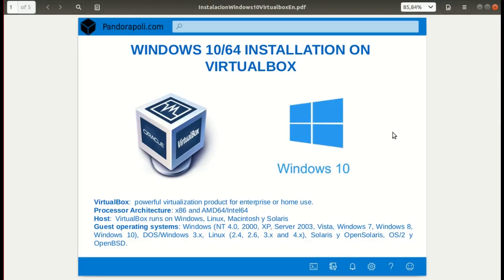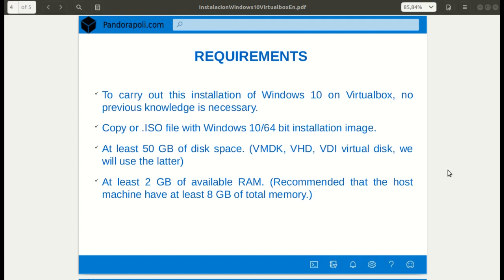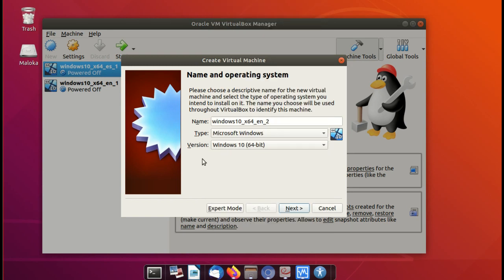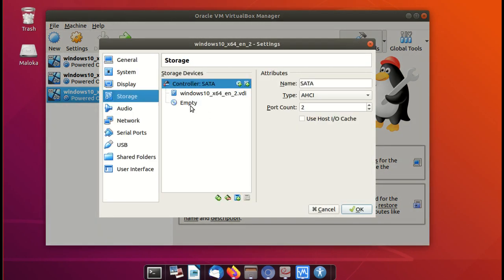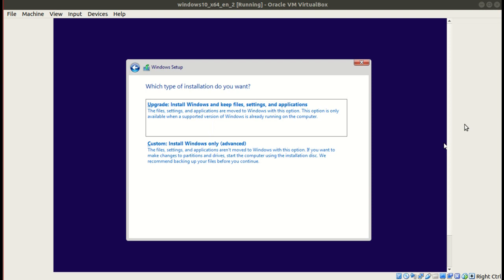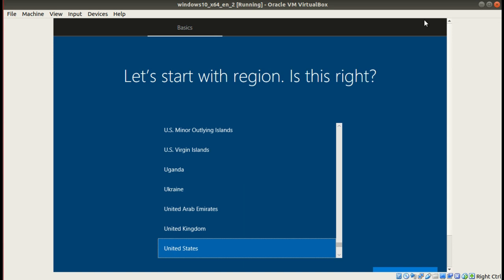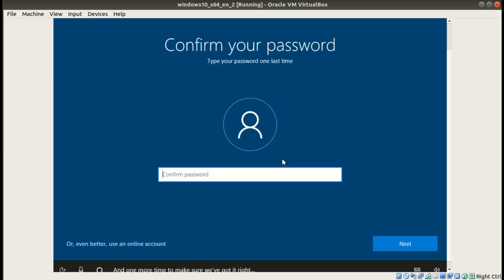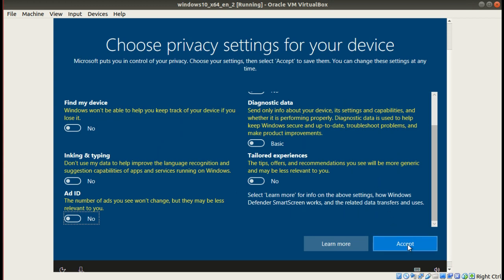How to install windows 10 64 bits on virtualbox step by step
In this short tutorial we will create and setup a VirtualBox Virtual Machine for installing Windows 10 64 bits on it in an easy step by step procedure.